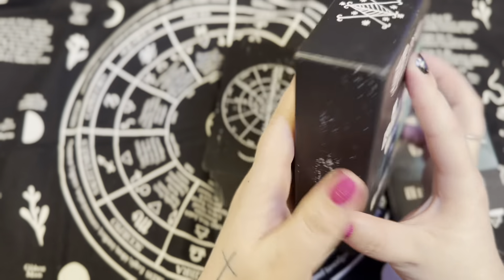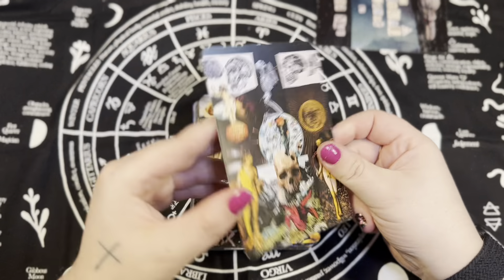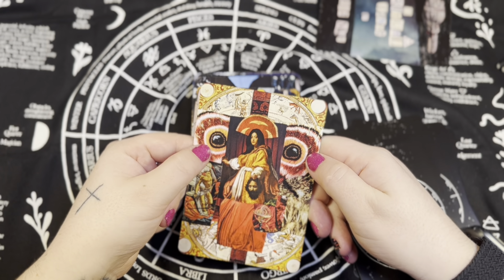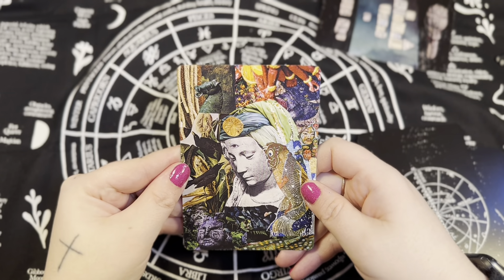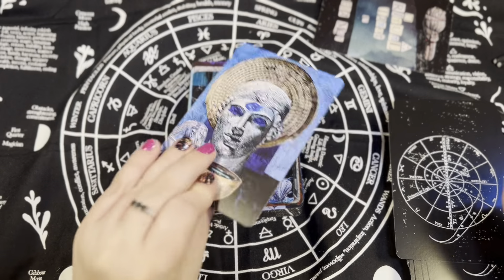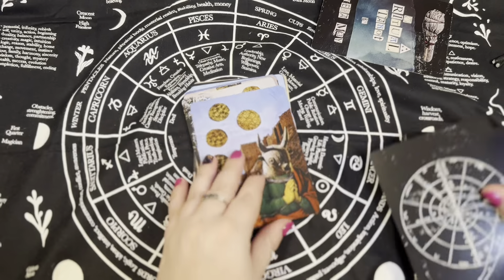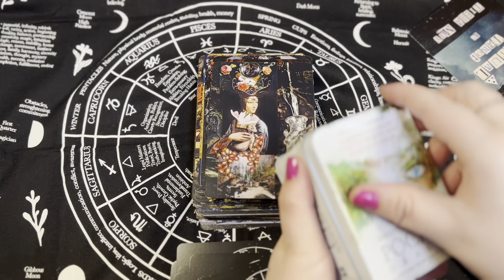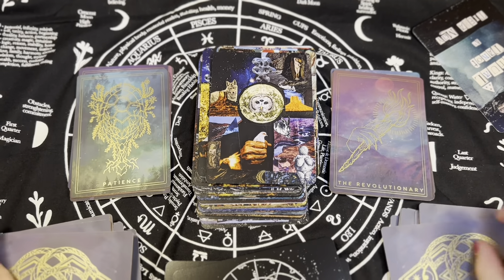The Ritual Tarot Marked Edition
Hey Gang,
Welcome to today’s video,  I just got in my ritual tarot and want to do a walk through, and see if I like it or not.